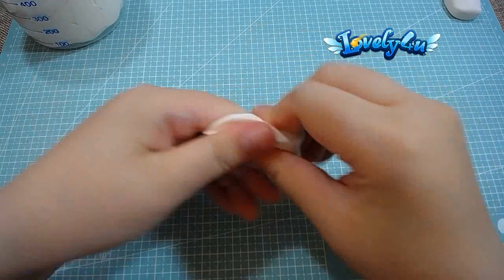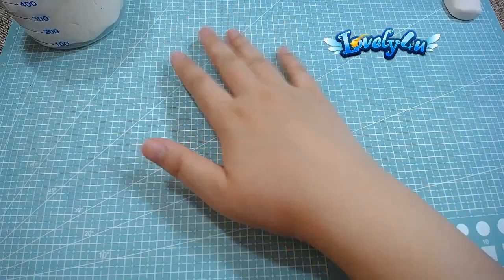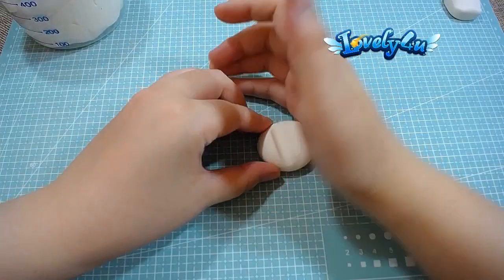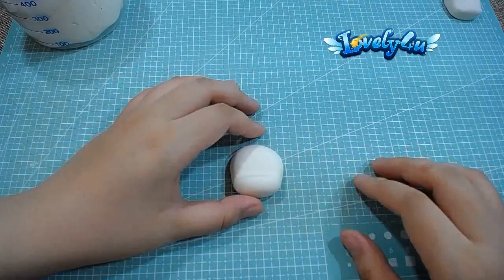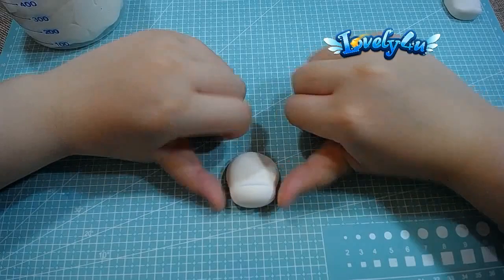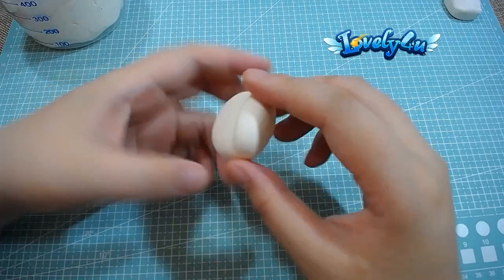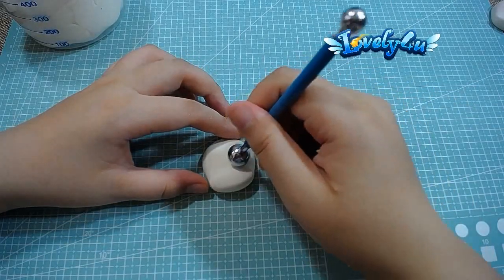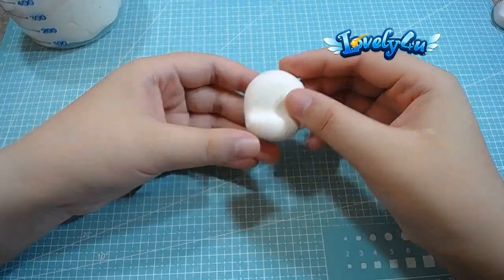8】How to sculpt face【Clay Tutorial/ Anime Figure/ DIY/Lovely4u】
Hi Sweetie Subs :)

This is cute clay anime figure is 100% made by clay.
We use light air dry clay most. Sometimes we use resin clay and polymer clay too. All clay types are very good and can make beautiful figures. The skills matters. So keep practicing and never give up, you'll finally make it!

We used our own requested factory to make ones. You could try:
1.Loveclay（Hobbyclay） from Korean
2.Hearty from Japan
3.Search top ranked ones on Aliexpress
4.Search silk clay on Amazon

Different Clay even the similar type may have very HUGE different feelings while using. Bad clay can't shape SHARP pieces without losing details after dried.
The best clay is the one fits you best.👍🏻

Paint: Arteza Acrylic Paint
Brush:Nail Art brushes

Arteza - Real Brush Pens - 96 Colors - Watercolor Markers (set of 96)

Basic Tips:
1. Always clean you hands and your cutting board before you working. Also, you can prepare some white clay "especialy for washing your hands? by your side.
2. "wash" your hands using white clay whenever you want to switch colors.
3. please always wait until your clay is fully dried to paint face. It takes at least 1-2 days based on the humidity of your room.
4.you can always wait all parts fully dried to attach them. basically this is better since if it's not fully dried you'll easy to destroy their shape. After fully dried, use white glue is good enough to attach them.
5. Always knead your clay thoroughly before you work with it in case it has bubbles inside which will lead to uneven surface.
6. practice makes perfect. please keep your passion.

Tutorials:
We'll try our best to speed up our work speed so that we can offer more tutorial choices for you guys.

Any art needs patience. But only your own work is the best ever in this world! Cherish others', cherish your own ones.
Anyone with hard practicing will be a master!💖

Most of time we may busy with sculpting but we do take suggestions and read comments carefully when we have time. ❤️We'll make improvements when there's critique.
Hope to get more good suggestions and advice with polite words.

Maybe we're not perfect  but we're always improving as an artist and learning to be a better person! Sometimes just do a trans-positional consideration before speaking something.🙏🏻

Thank you for all who always supported us unconditionally!
Thank you for all who always have accompanied us growing as an artist !
Thank you for all who always trusted us without any condition!
Thank you for all who always gave us your most generous words to comfort us when we're sad !
Thank you for all who always help us to give us your precious suggestions to improve!
And many more thanks!
We really feel warm and motivated with all your best supports and words!

Please leave comments to us if you have any additional questions related to our video. We'd really be happy to answer and help you as long as we can figure out. :3